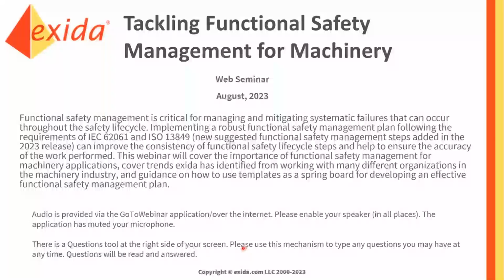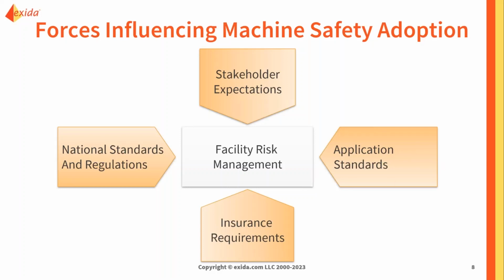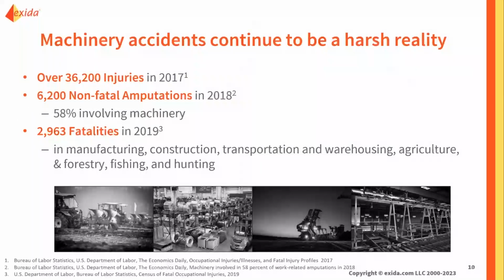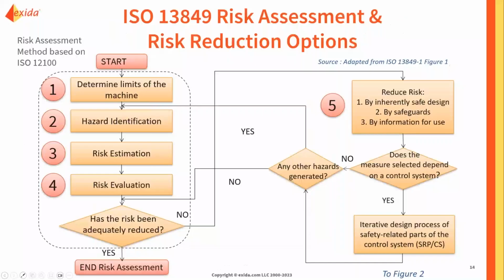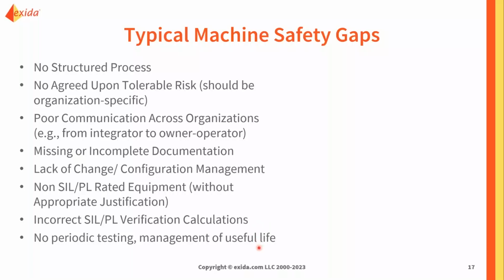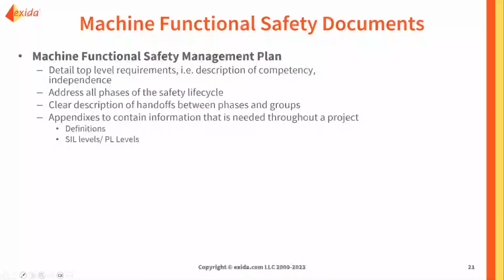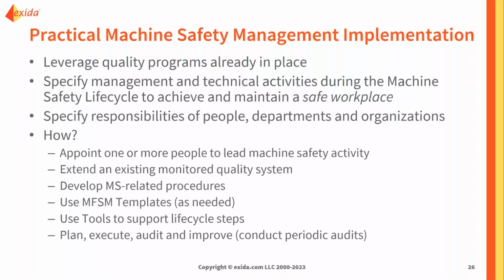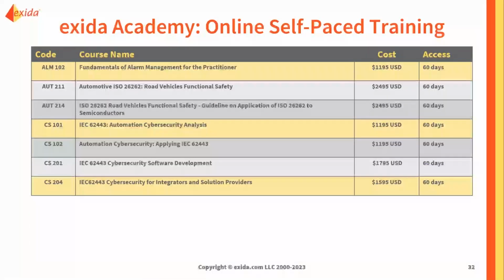Tackling Functional Safety Management for Machinery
Functional safety management is critical for managing and mitigating systematic failures that can occur throughout the safety lifecycle. Implementing a robust functional safety management plan following the requirements of IEC 62061 and ISO 13849 (new suggested functional safety management steps added in the 2023 release) can improve the consistency of functional safety lifecycle steps and help to ensure the accuracy of the work performed. This webinar will cover the importance of functional safety management for machinery applications, cover trends exida has identified from working with many different organizations in the machinery industry, and guidance on how to use templates as a spring board for developing an effective functional safety management plan.